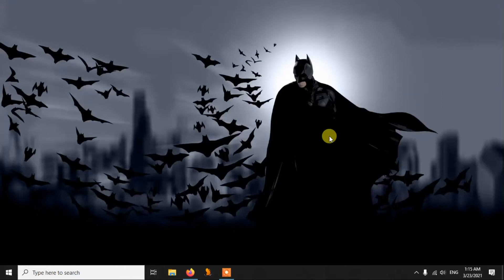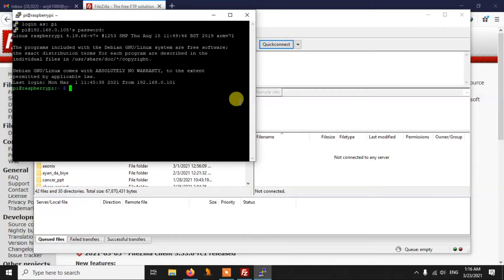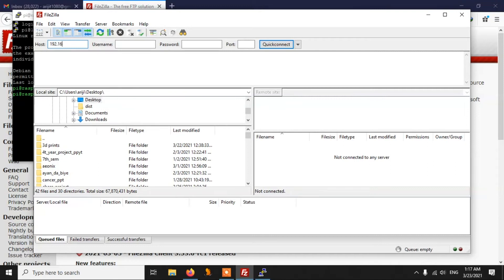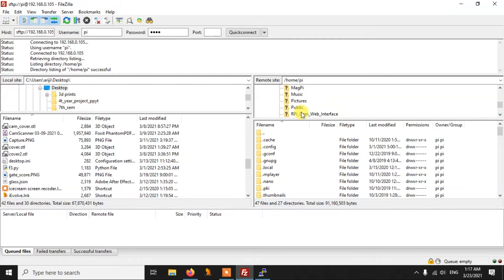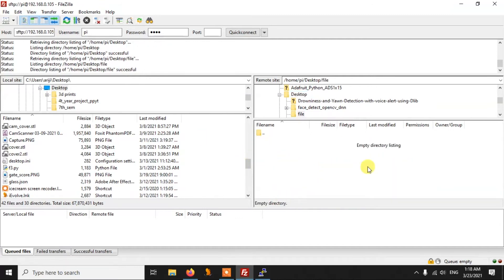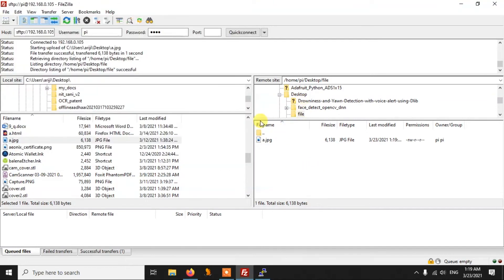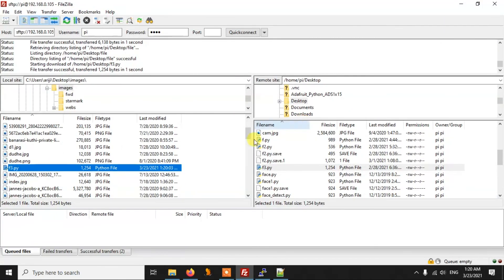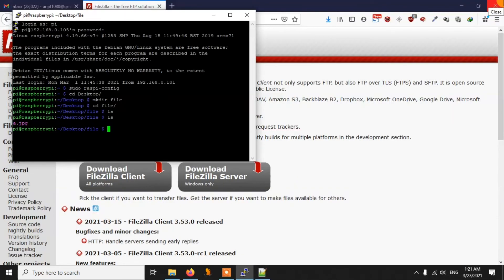Transferring Files Between Pc and Raspberry Pi Wirelessly using FileZilla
In this video I will show you, how you can transfer files between your pc and Raspberry Pi using FileZIlla.